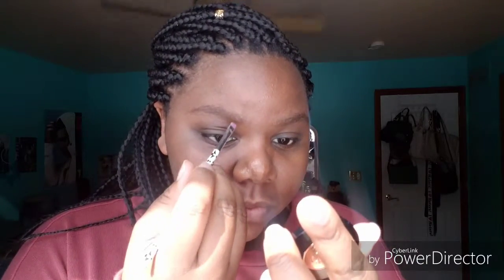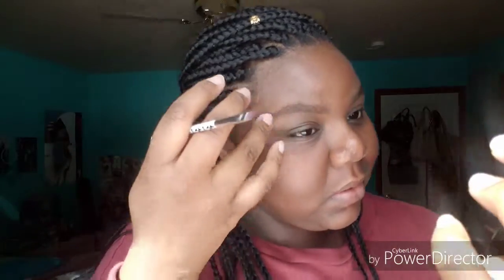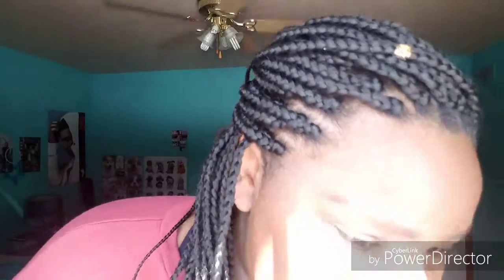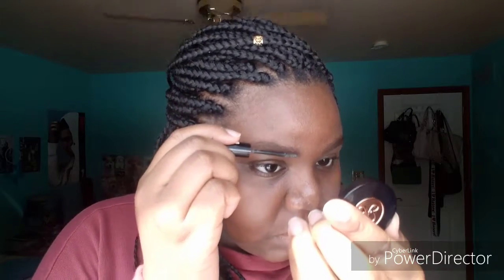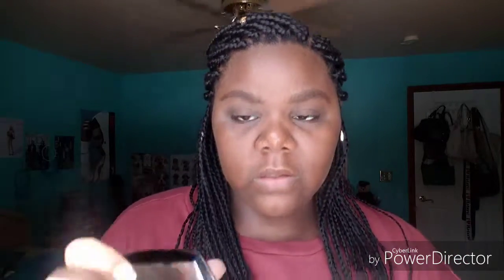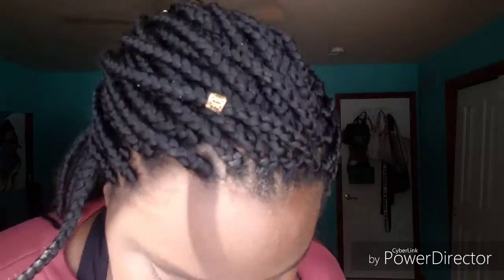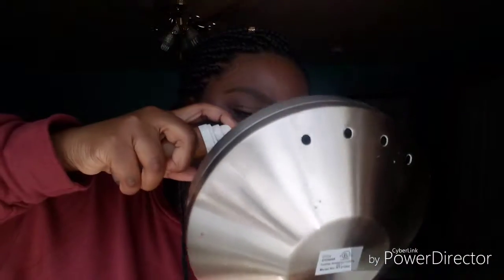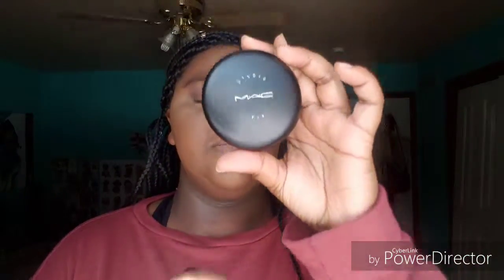Using My Mom Makeup Tutorial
I'm not going to put the products down, this was a disappointment.